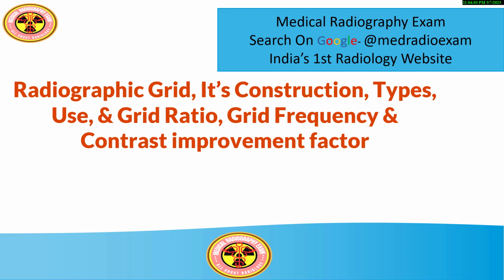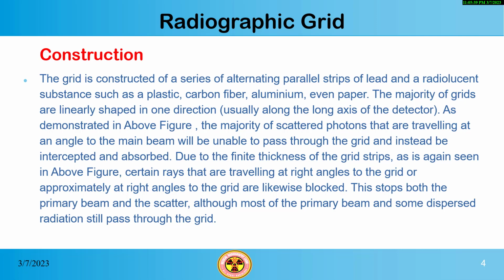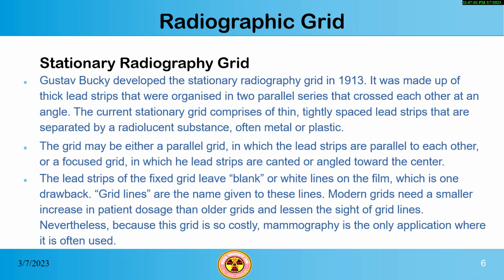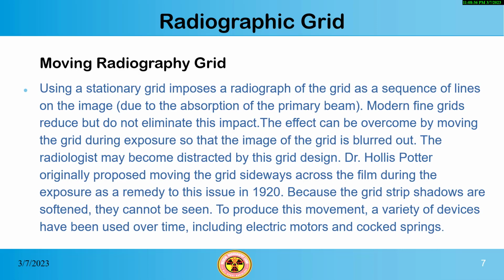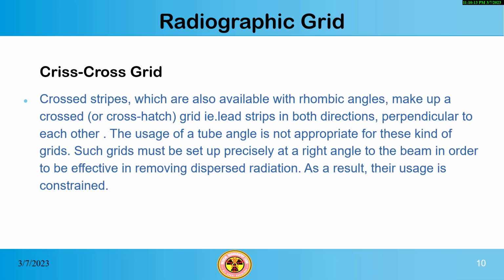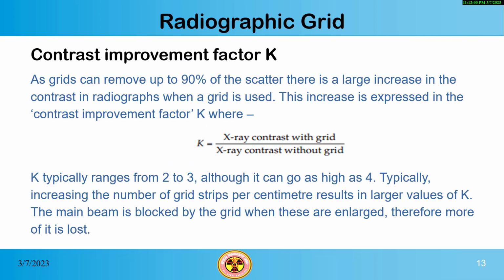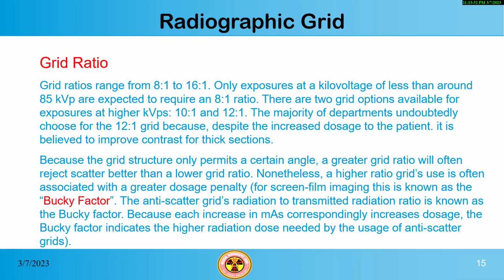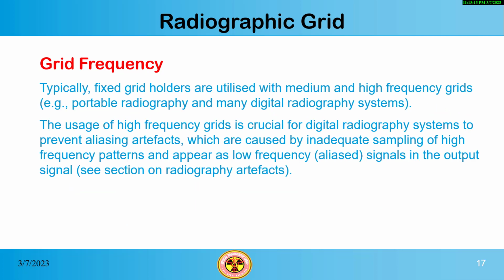Radiographic Grid, Construction, Types & Grid Ratio, Grid Frequency & Contrast improvement factor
Radiography Grid –
History –
Construction-
Types Of Grid –
Stationary Radiography Grid
Moving Radiography Grid
Parallel  Grids-
Focused  Grids –
Criss-Cross Grid –
Tapered Grid –
Contrast improvement factor K-
Grid Ratio-
Grid Frequency-